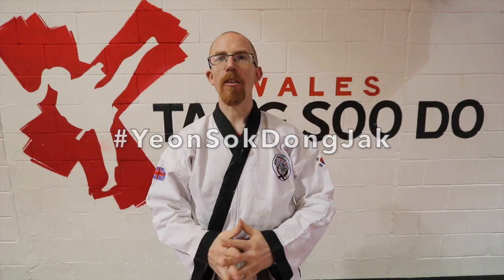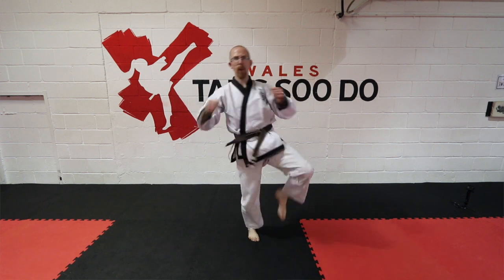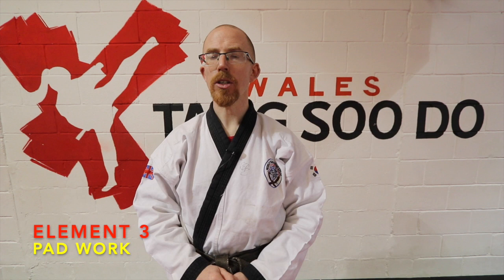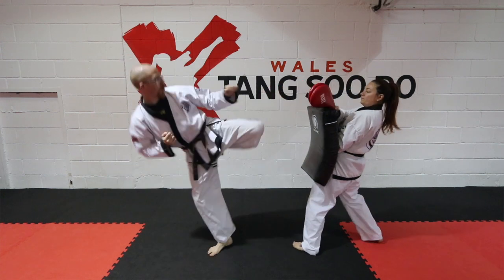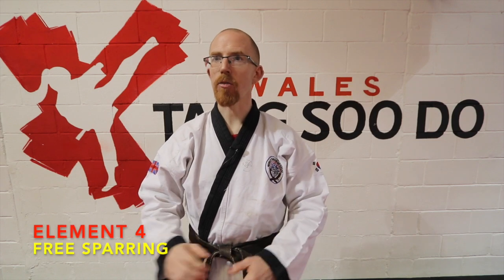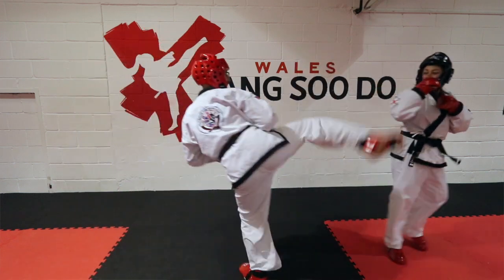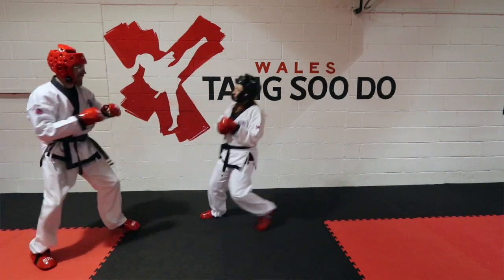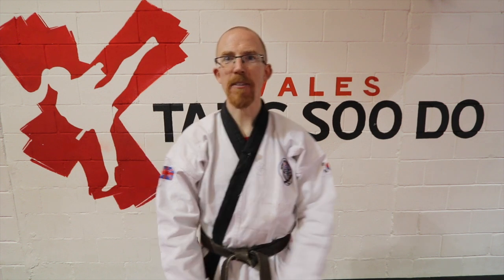Wales Tang Soo Do (WTSDA) Combo Series - Part 12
This is what I have categorized as a Level 2 Drill.
Snap Kick, Roundhouse Kick (Same Leg)
Spinning Hook Kick
Push Kick

I have then put them into 4 elements of how to train them
Line Work
Partners
Pad Drill
Free Sparring